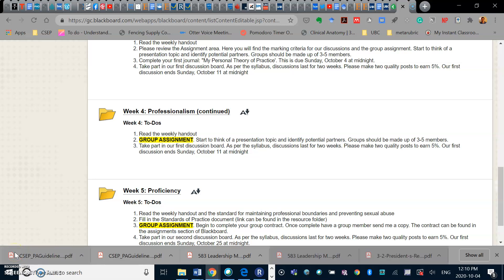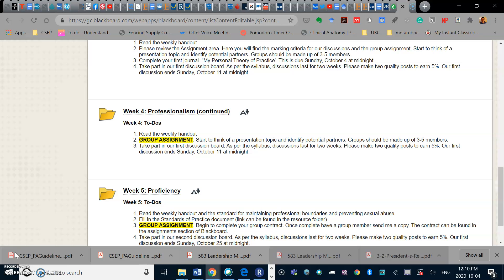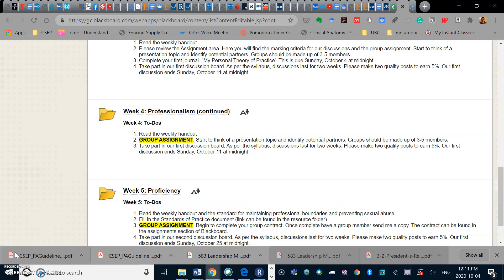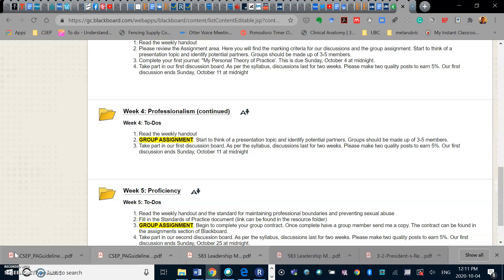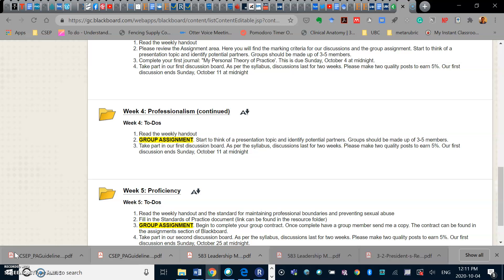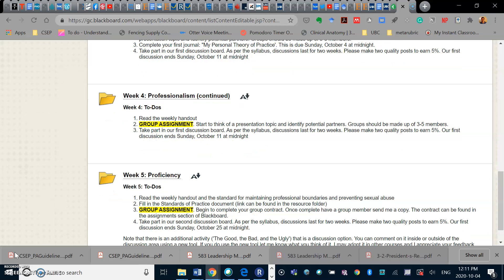Welcome to Week 4